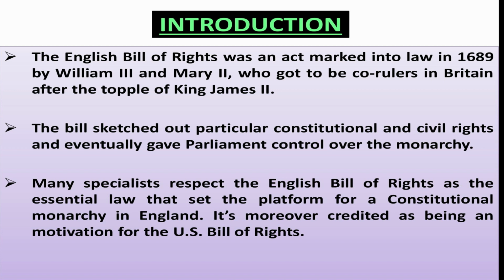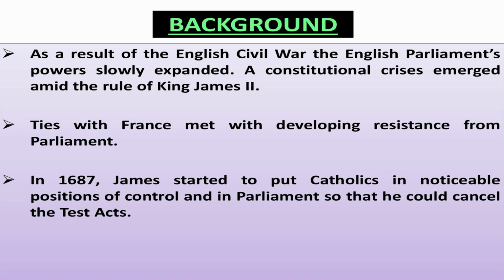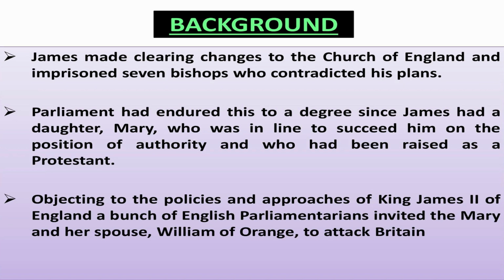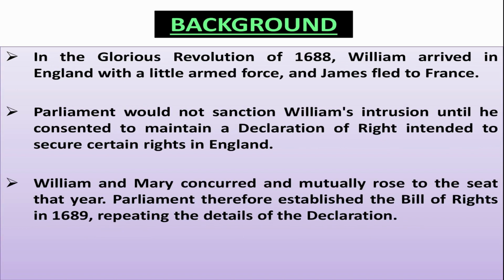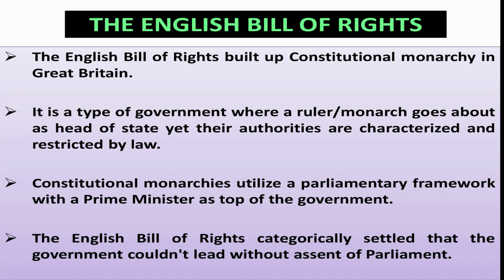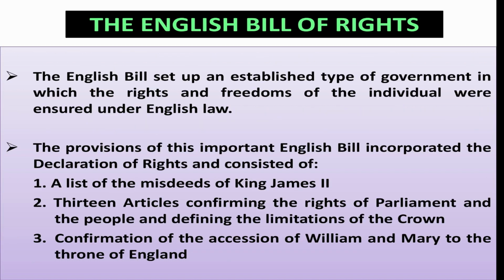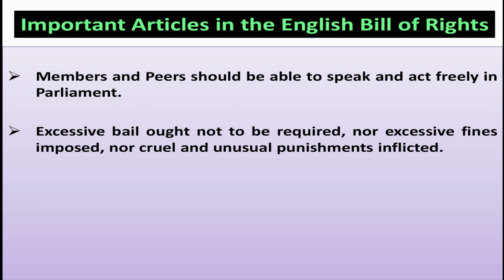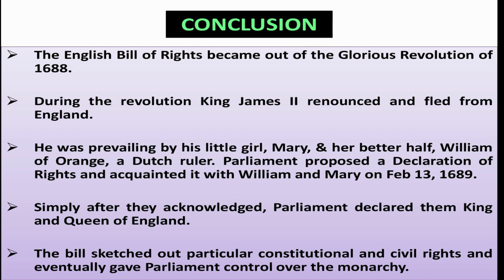Bill of Rights 1689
Hi, Friends, In this video, I have discussed about, Bill of Rights 1689.  Its introduction, background / causes and Important Articles in the English Bill of Rights.

I hope you will like it and find it beneficial in your academic studies, If you have any sort of further question, queries, please comment below and don't forget to like and subscribe my Channel for more Informative Videos. Thanks.

Important Keywords

What is Bill of Rights
Define Bill of Rights
James II
William III
Mary II
Constitutional and civil rights
Parliament
Monarchy
Constitutional monarchy
English Civil War
Constitutional Crises
English Parliamentarians
William of Orange
Glorious Revolution of 1688
Declaration of Right